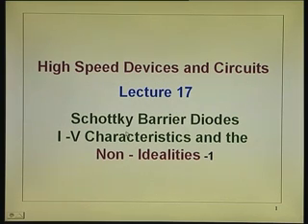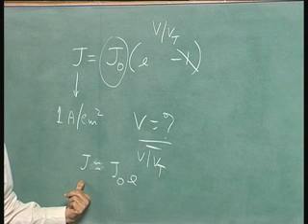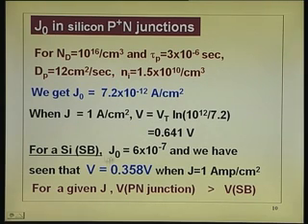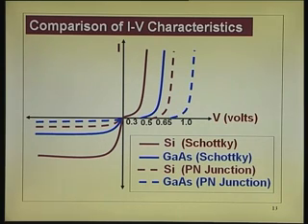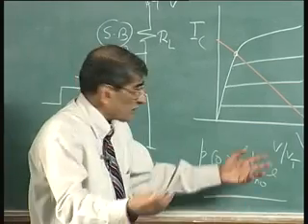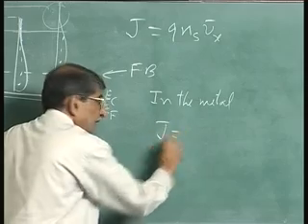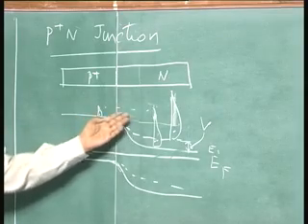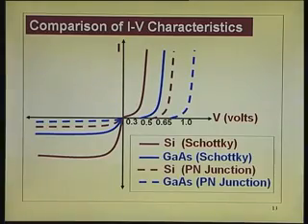Lecture 17 - Schottky Barrier Diode